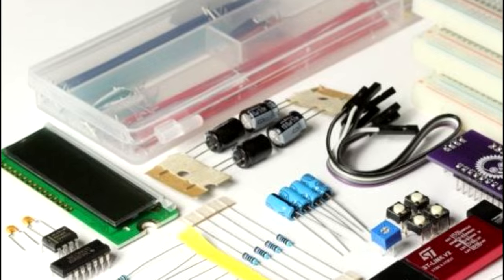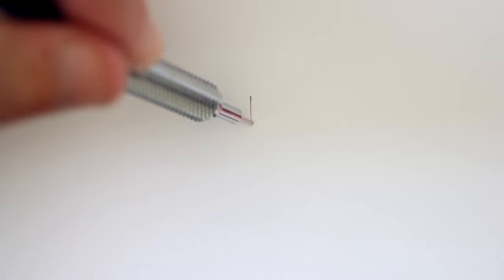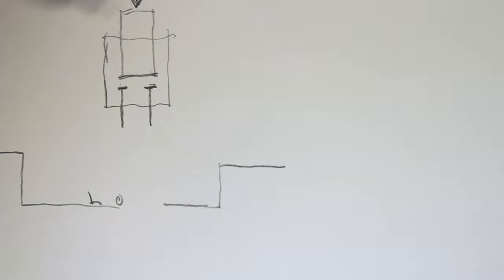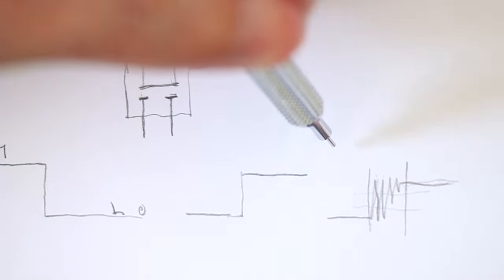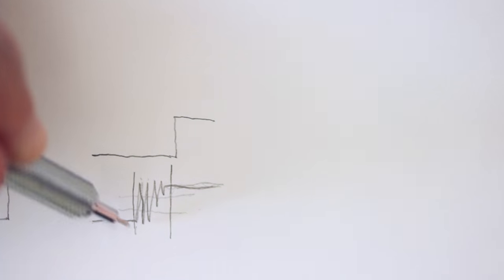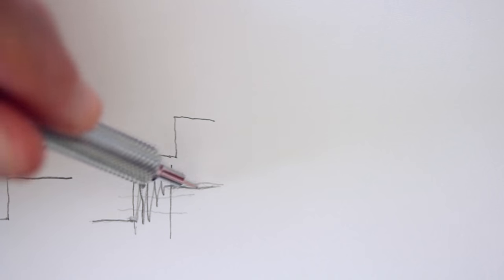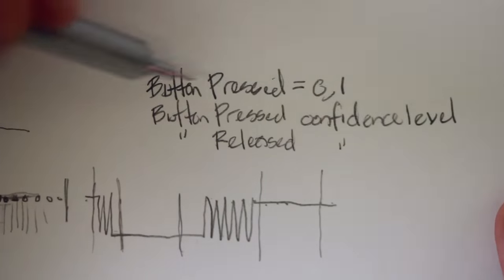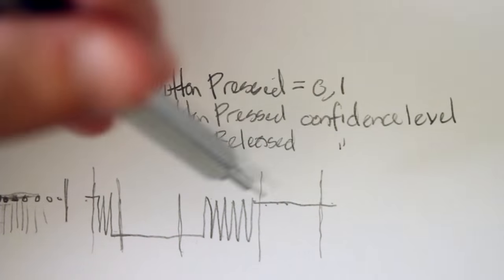12. How to Create a GPIO Push Button Input for ARM Microcontrollers - Debouncing Tutorial Part 1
Since push buttons are mechanical devices, the action of pressing a push button has unwanted electrical characteristics.  In this video, I will explain push button and switch bounce and discuss the best way to remove bounce through software.  More importantly, the operation of software debouncing will not tie up the microcontroller cycles.

Equipment that I use to make videos:
3D Mouse to rotate/zoom/move the object (Must have for CAD!!!)